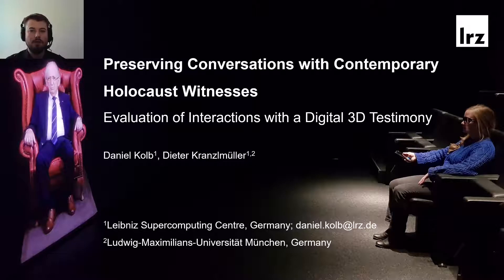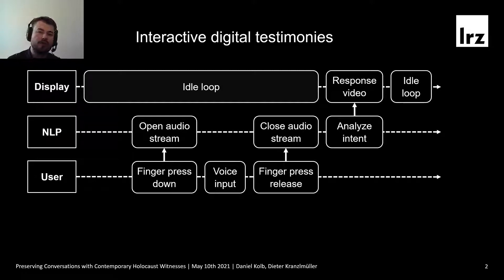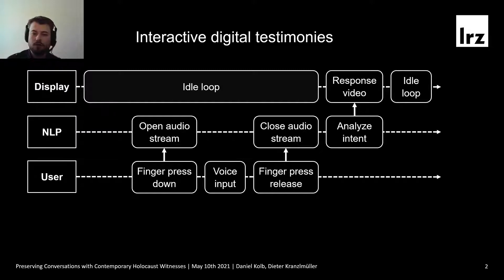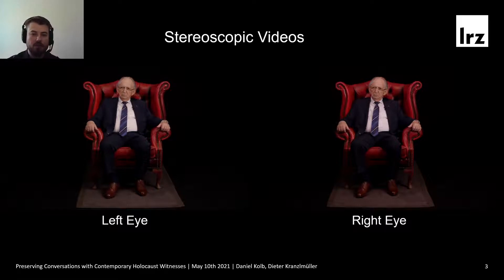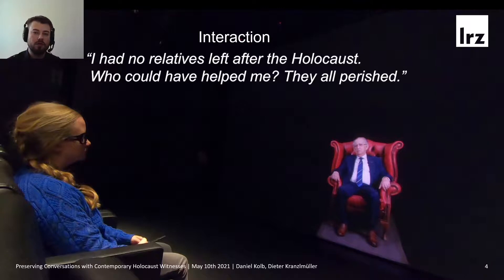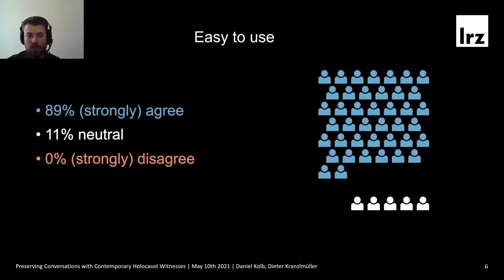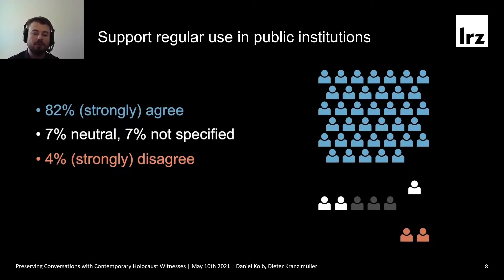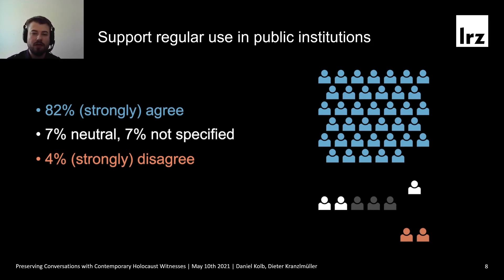Preserving Conversations with Contemporary Holocaust Witnesses: Evaluation of Interactions with ...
Preserving Conversations with Contemporary Holocaust Witnesses: Evaluation of Interactions with a Digital 3D Testimony
Daniel Kolb, Dieter August Kranzlmüller

Abstract
Conversations with Holocaust survivors are an integral part of education at schools and universities as well as part of the German memory culture. The goal of interactive stereoscopic digital Holocaust testimonies is to preserve the effects of meeting and interacting with these contemporary witnesses as faithfully as possible. These virtual humans are non-synthetic. Instead, all their actions, such as answers and movements, are pre-recorded. We conducted a preliminary study to gauge how people perceive this first German-speaking digital interactive Holocaust testimony. The focus of our investigation is the ease-of-use, the accuracy and relevance of the answers given as well as the authenticity and emotiveness of the virtual contemporary witness, as perceived by the participants. We found that digital 3D testimonies can convey emotions and lead to enjoyable experiences, which correlates with the frequency of correctly matched answers.